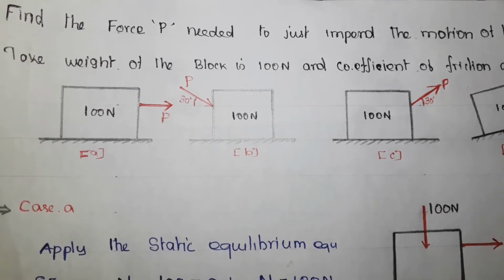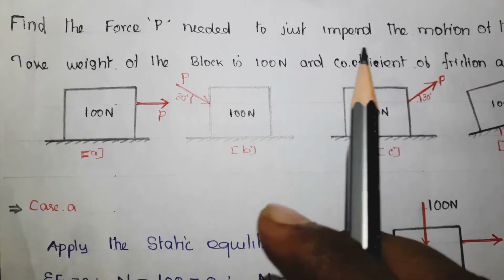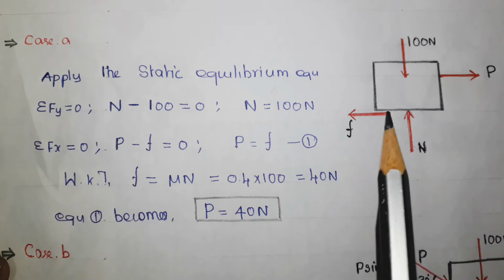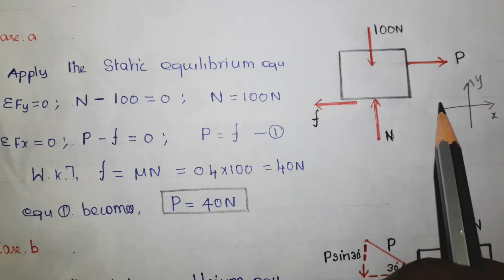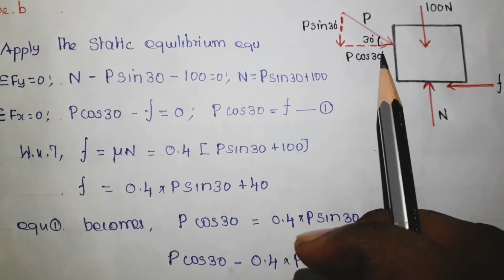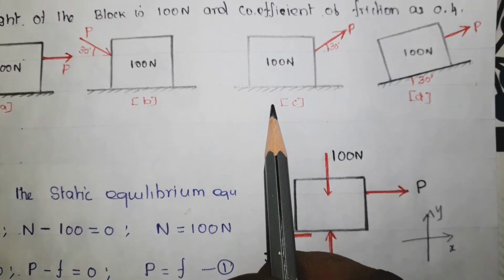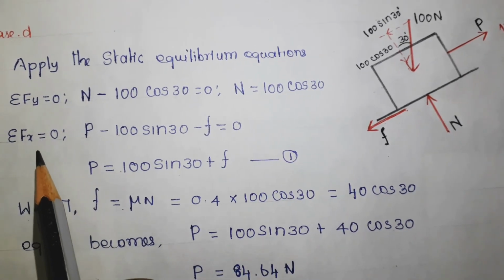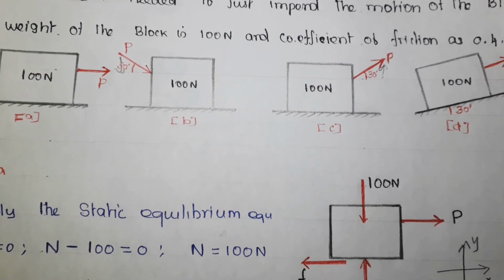Problem.1 on Friction (Single Block) Problem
This video explains in better way of understanding the basic concepts of Friction  by considering Four different cases.